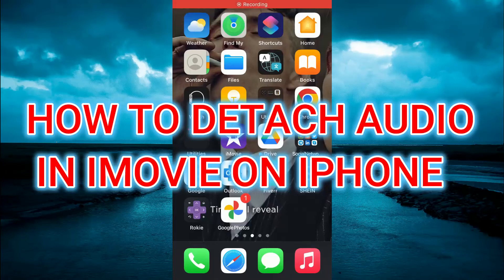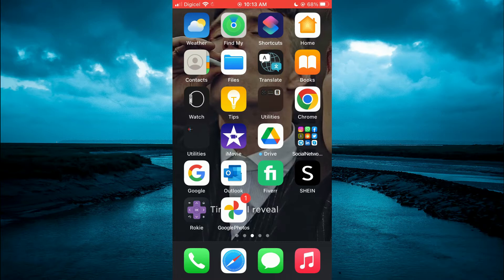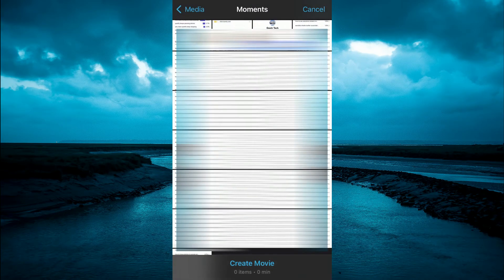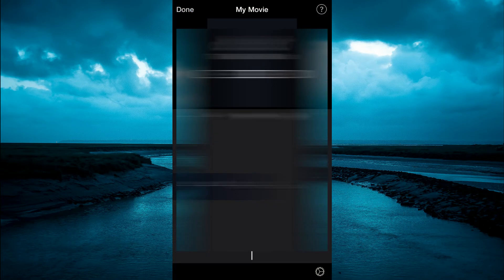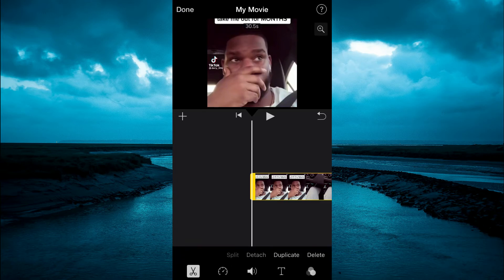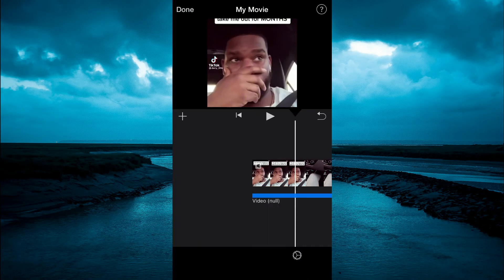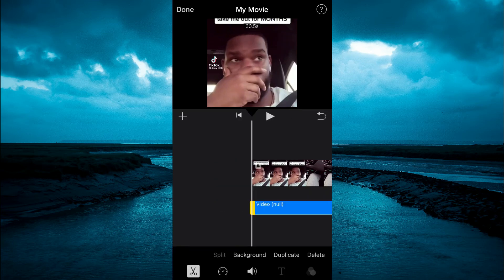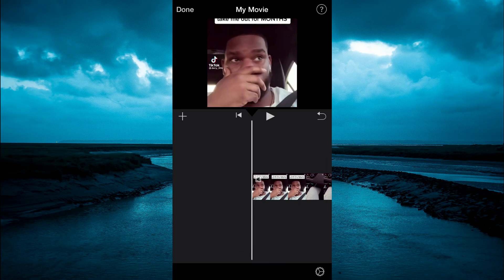HOW TO DETACH AUDIO IN IMOVIE ON IPHONE,how to remove audio on imovie iphone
HOW TO DETACH AUDIO IN IMOVIE ON IPHONE,how to remove audio on imovie iphone,how to remove sound from imovie on iphone